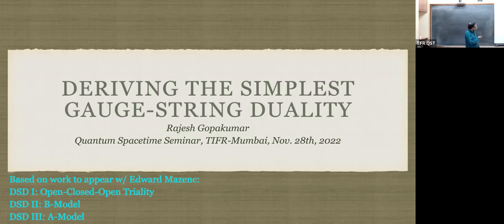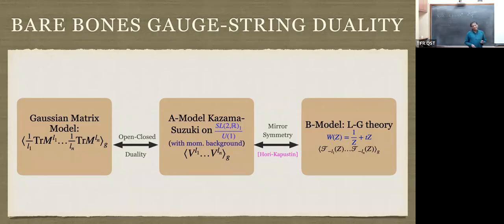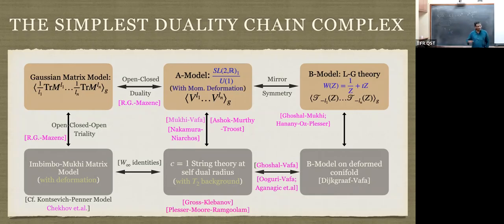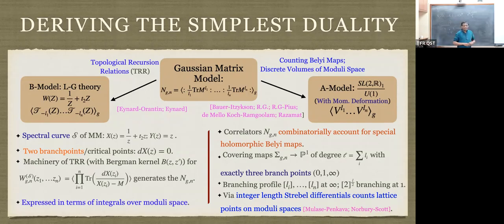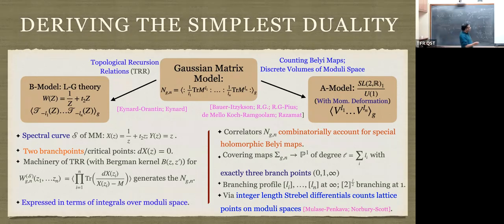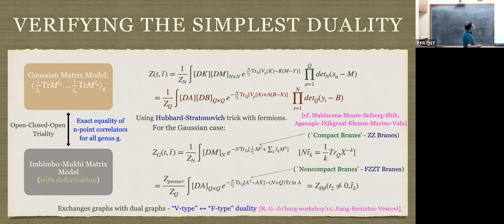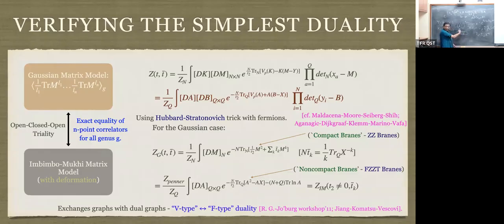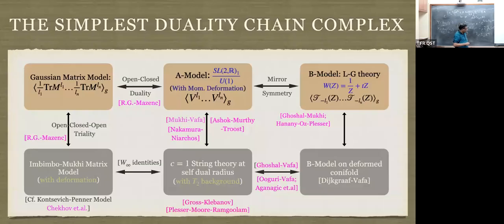Rajesh Gopakumar (ICTS Bangalore): Deriving the Simplest Gauge-String Duality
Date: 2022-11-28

The simplest large N gauge theory is, arguably, the Gaussian matrix (or more generally, one hermitian matrix) integral. We will explicitly show that arbitrary correlators of single trace operators in this theory (without any double scaling limit) are identical to corresponding physical correlators in a dual topological string description. We will present both a novel A-model dual and also a mirror B-model Landau-Ginzburg description. The equality of correlators arises via open-closed-open string triality and a surprising relation to the c=1 string theory. The goal will be, however, to go beyond
demonstrating equality but rather to make the duality manifest. For the B-model description this involves Eynard's recasting of topological recursion relations in terms of intersection numbers on moduli space. For the A-model this goes through the relation of Gaussian correlators to the special Belyi covering maps or equivalently, discrete volumes of moduli space. Finally, we also briefly mention the significance of these results for the gauge-string duality of N=4 Super Yang-Mills theory.
(Based on upcoming works with Edward Mazenc).